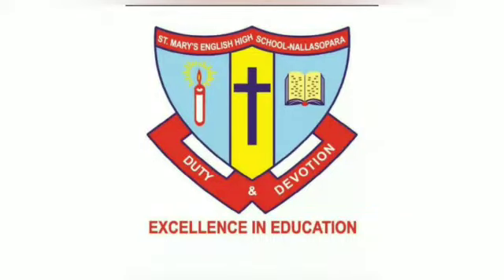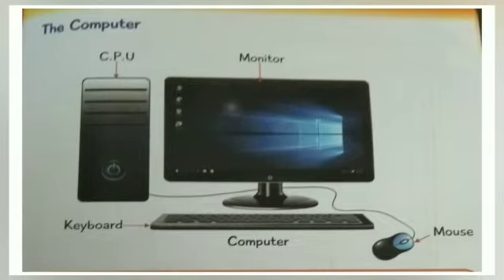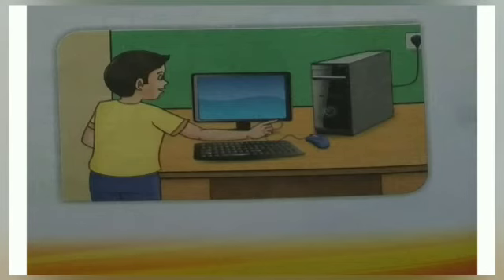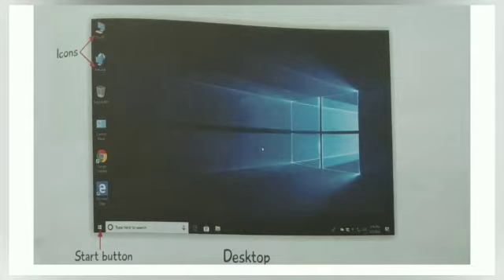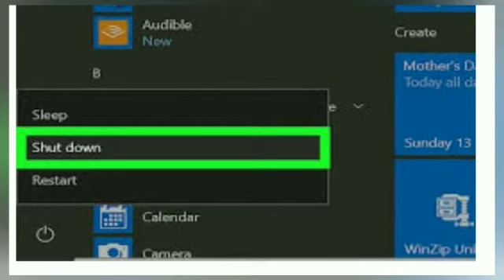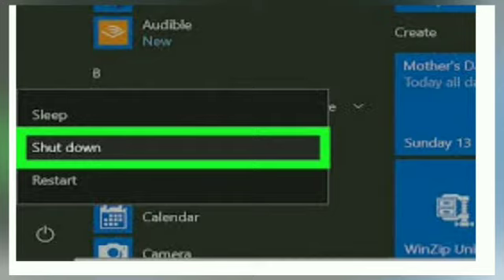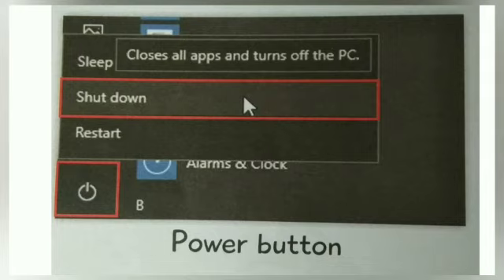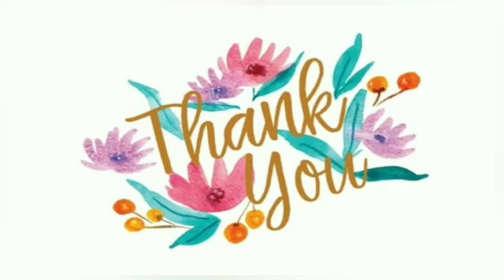Std : 1.Sub : Computer. Ls.No 8 Switching the Computer ON /OFF (Part 2)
Video On Switching the Computer ON /OFF .